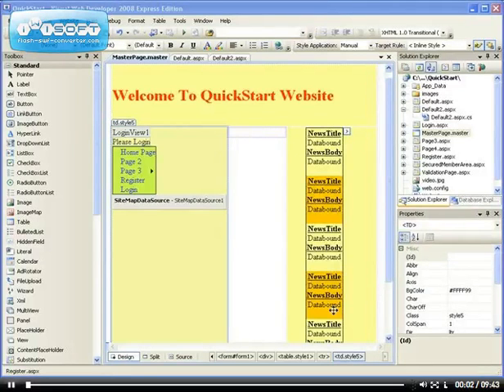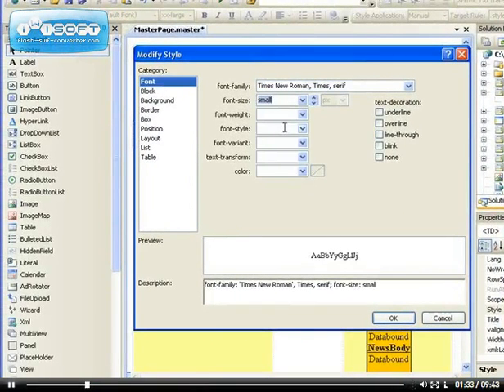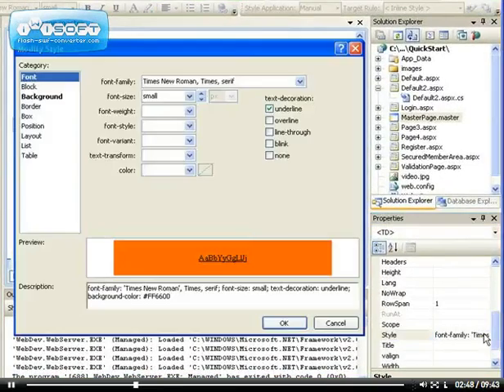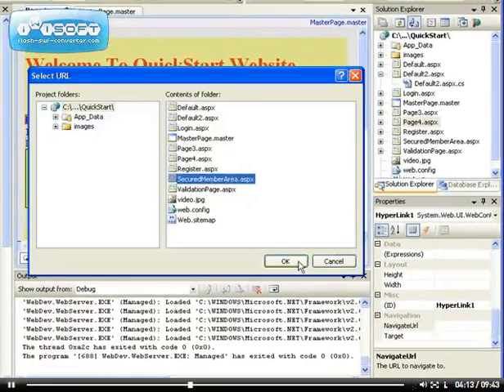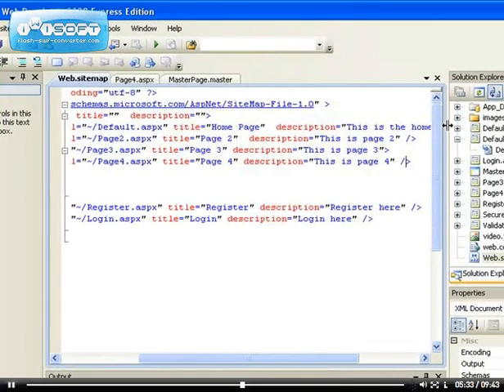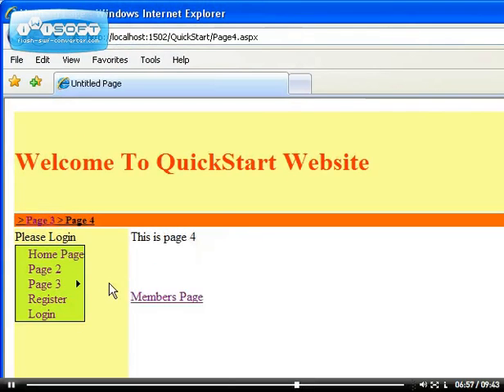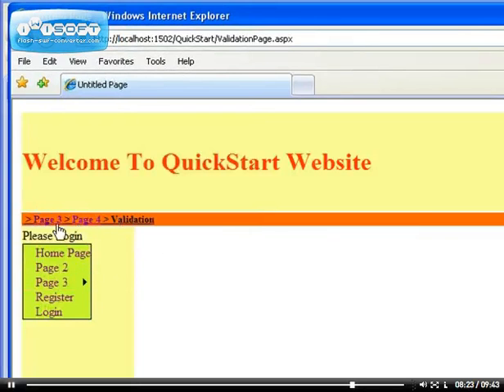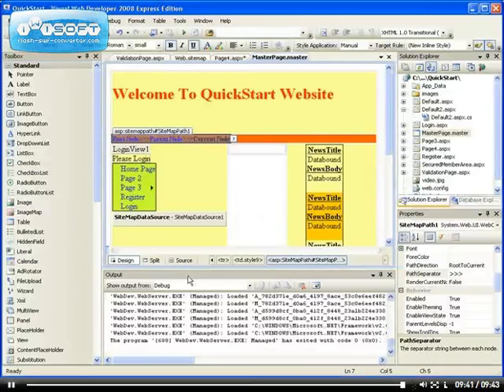38 - ASP.NET: SiteMapPath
asp.net sitemappath